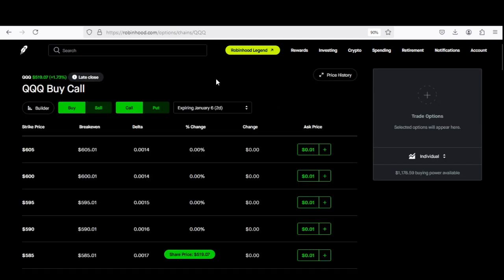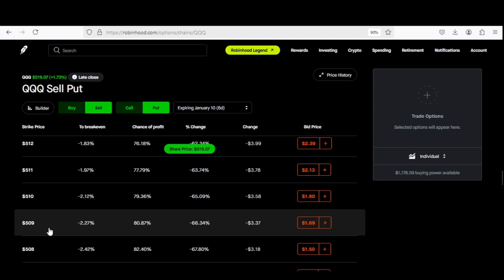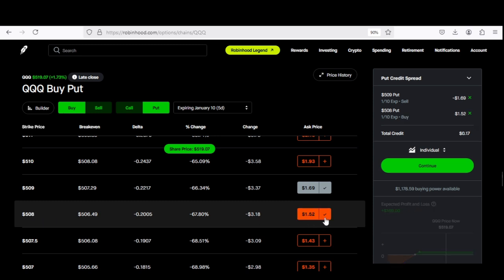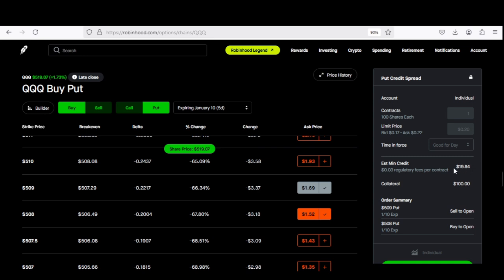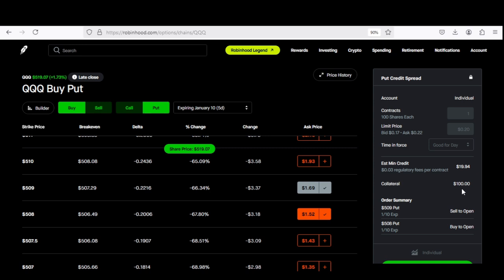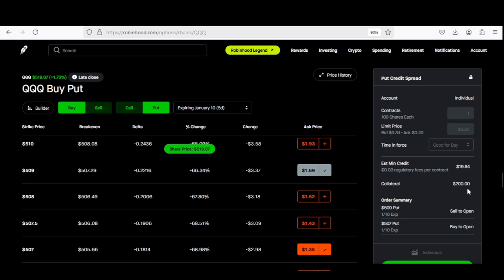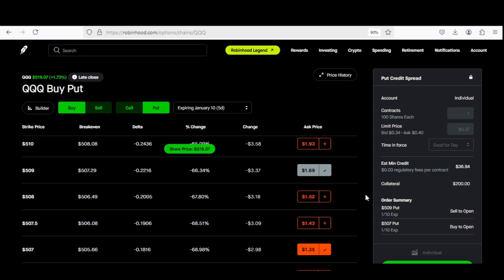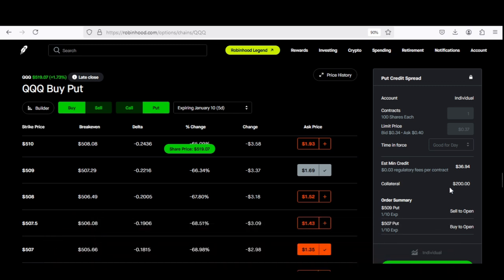Master Put Credit Spreads for Steady Income! Grow Your Small Account Exponentially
Discover how to use options to grow a small trading account! In today's video, we focus on Put Credit Spreads—a powerful strategy for generating consistent income while managing risk. Learn the basics of Put Credit Spreads, how to pick the right stocks, and tips to maximize your profit potential with a small account.

📈 What You'll Learn:
    Why put credit spreads are ideal for small accounts
    Step-by-step examples of put credit spreads
    How to minimize risk and avoid common mistakes